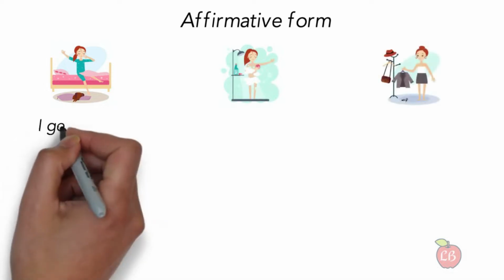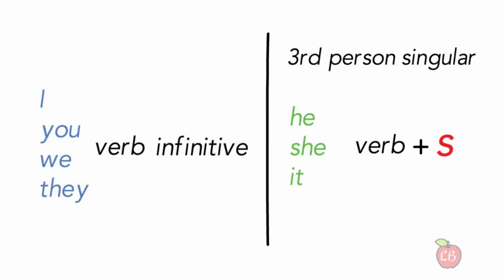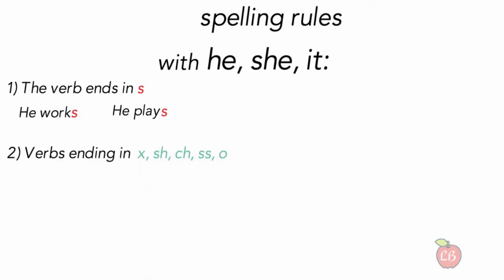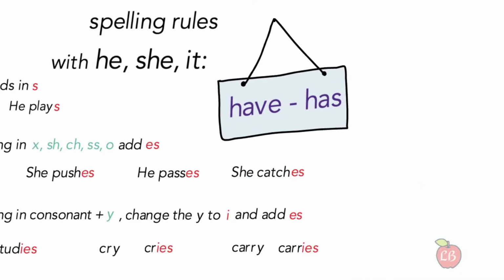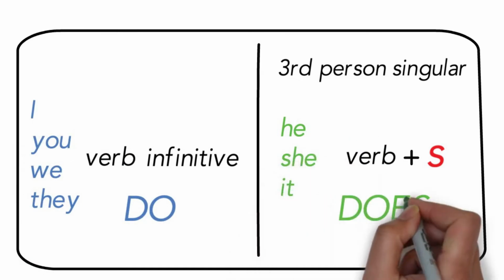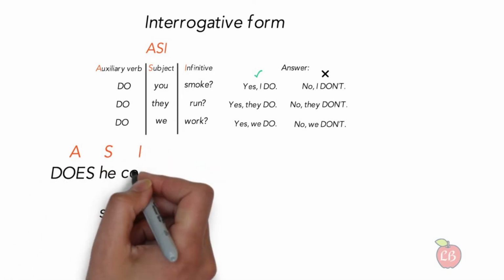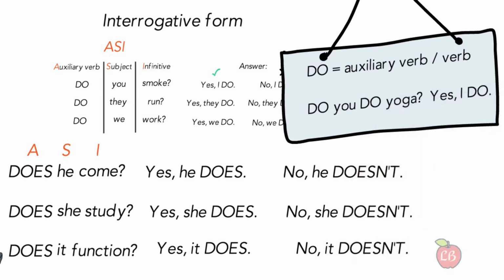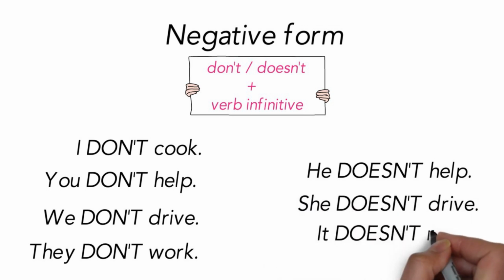SIMPLE PRESENT TENSE REVIEW 2022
The simple present (also called present simple or present indefinite) is a verb tense which is used to show repetition, habit or generalization.